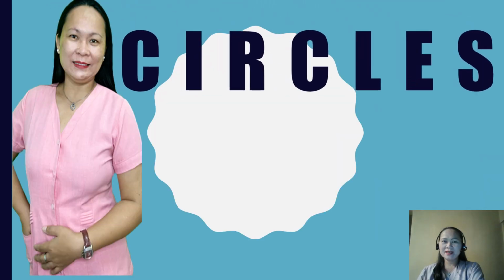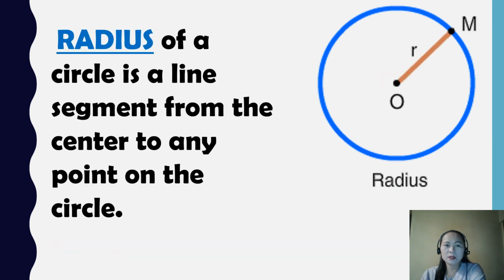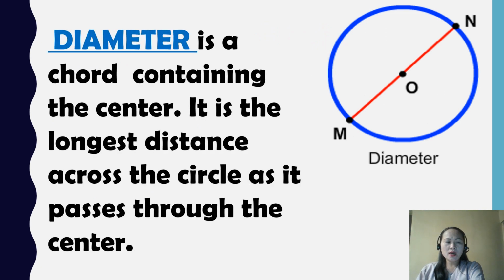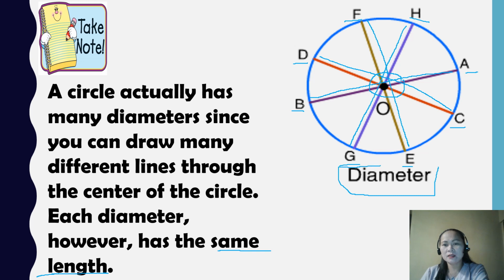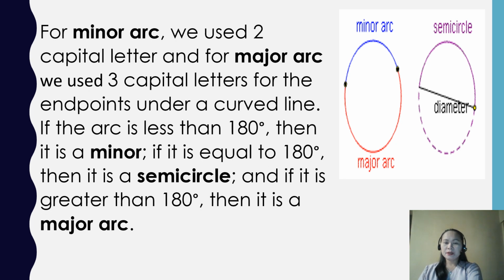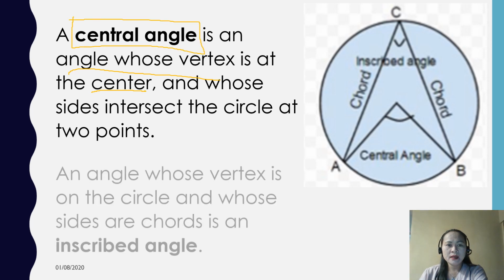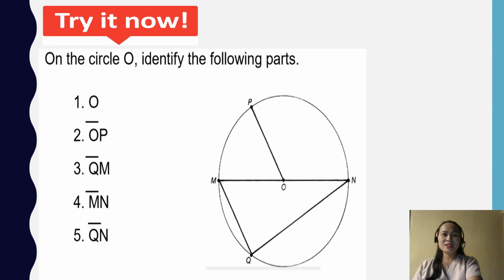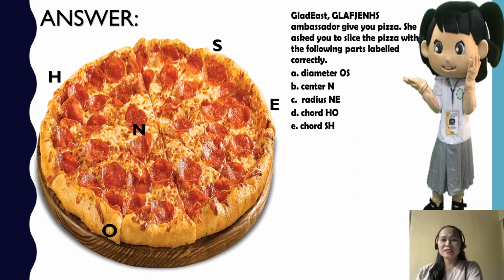3RD QTR EPISODE8 - GRADE 7 MATHEMATICS